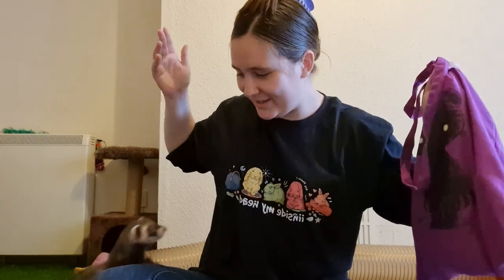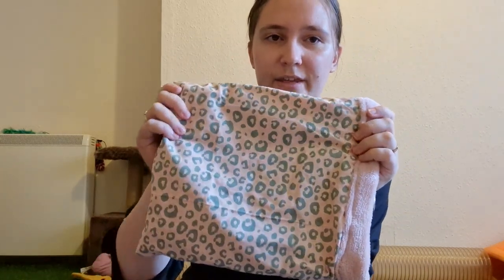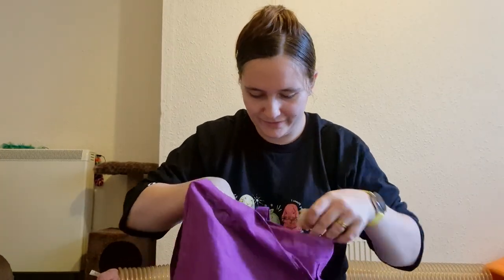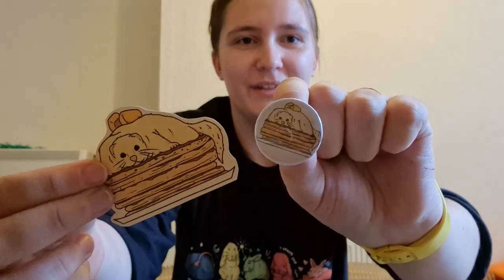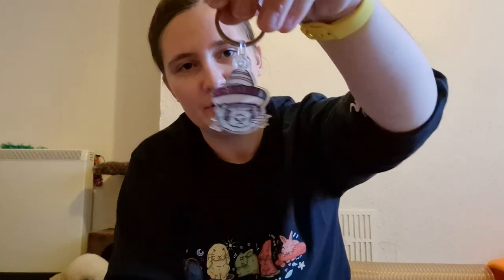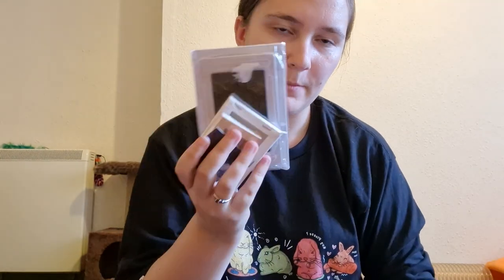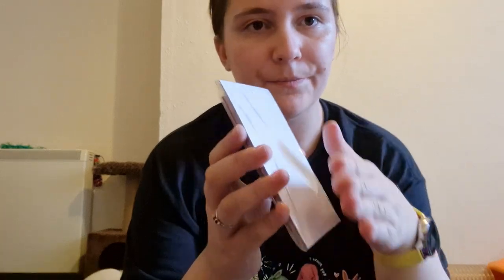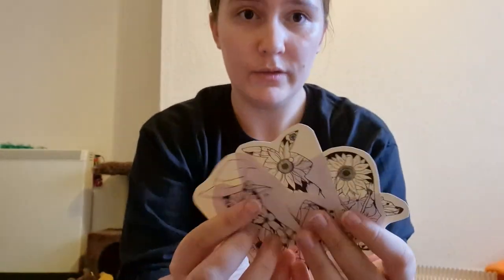New shop update! Showcasing new products